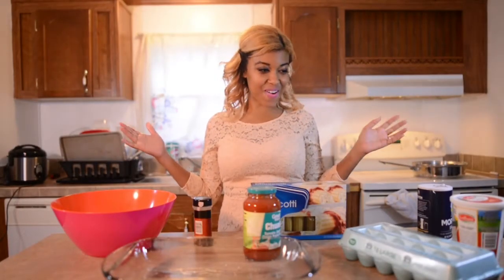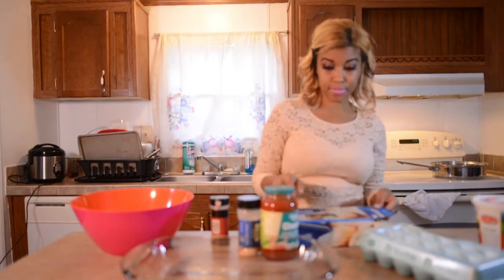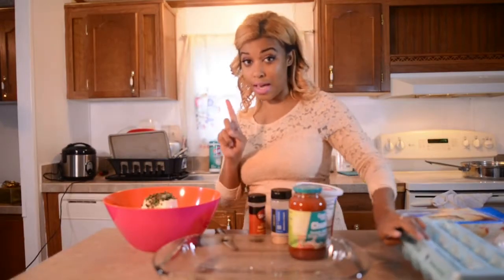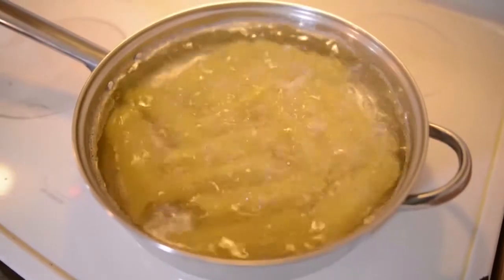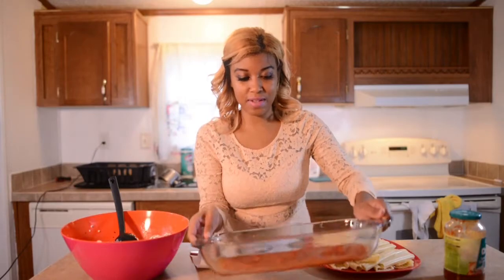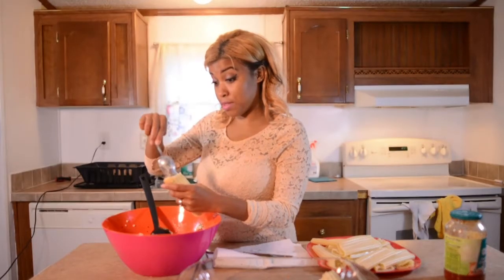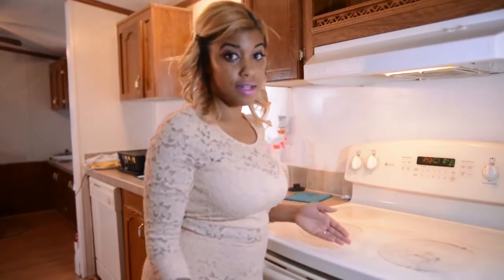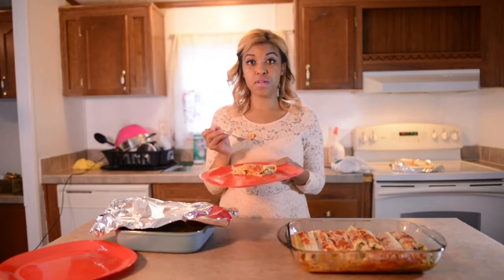Cooking with Kimberly: Stuffed Manicotti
On today's episode of cooking with Kimberly we are making Stuffed Manicotti. Stuffed Manicotti is delicious and easy to make
Our Wedding Registry

For the Magazine issuu.com (Rejoice Essential Magazine)
Bennettsville, SC 29512